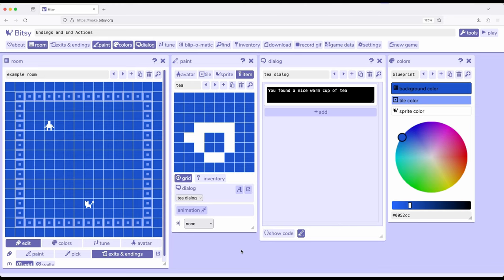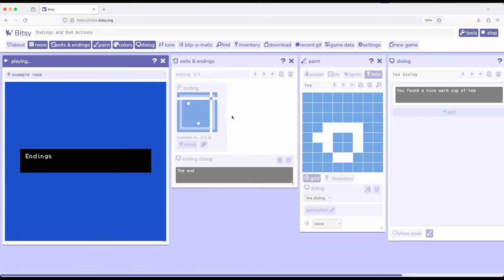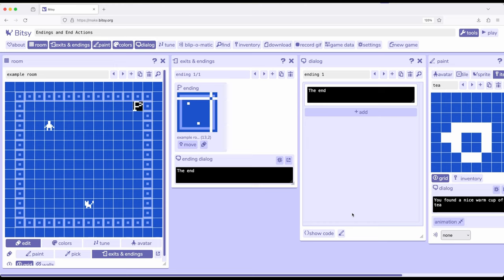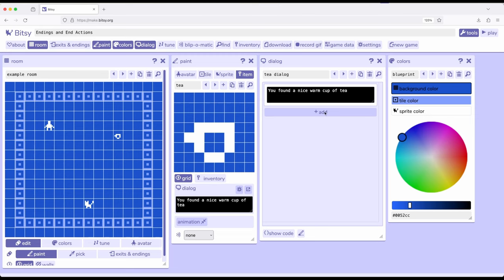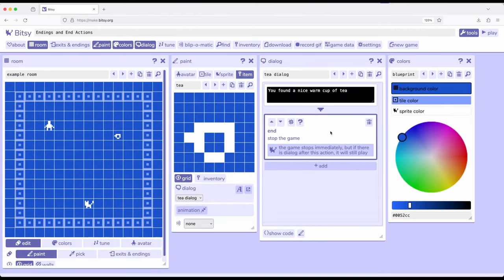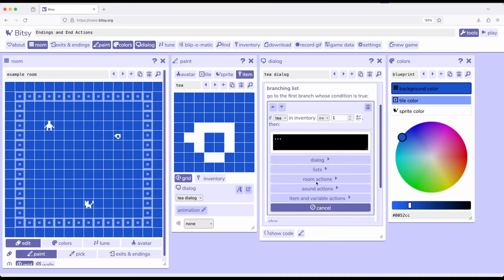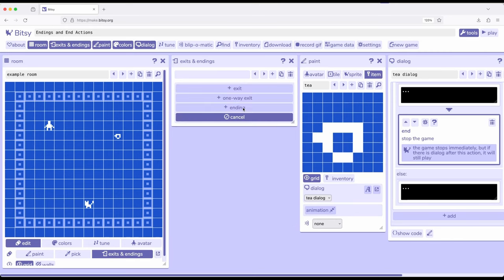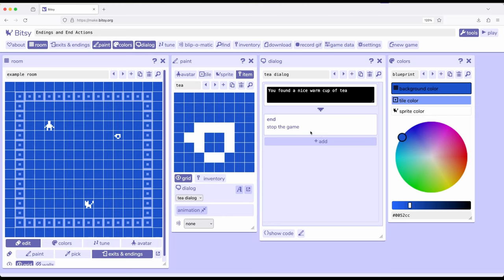Bitsy 8: Actions: Endings and End Actions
This video reviews how to use endings and the End action in Bitsy 8. An Ending can be placed in a room and when the avatar interacts with it, the game ends. This can also be done more dynamically using the End room action as part of an interaction as well.